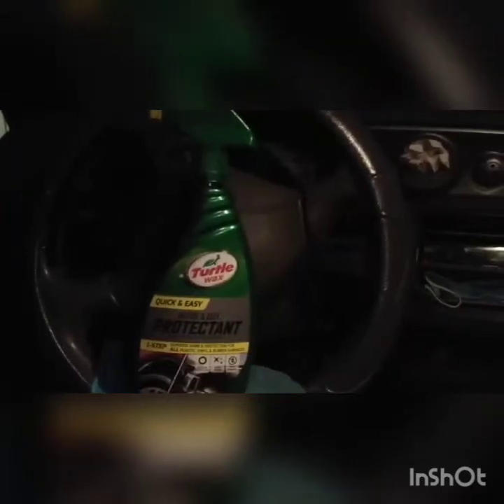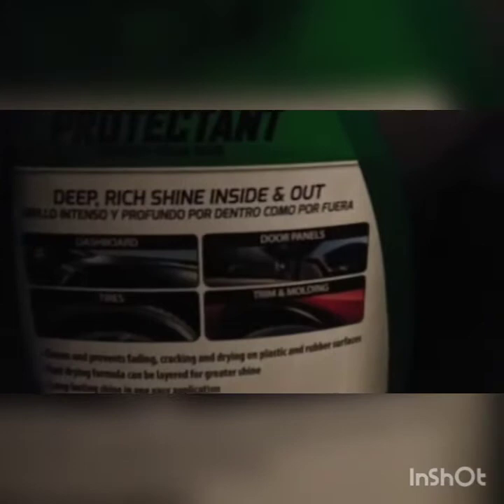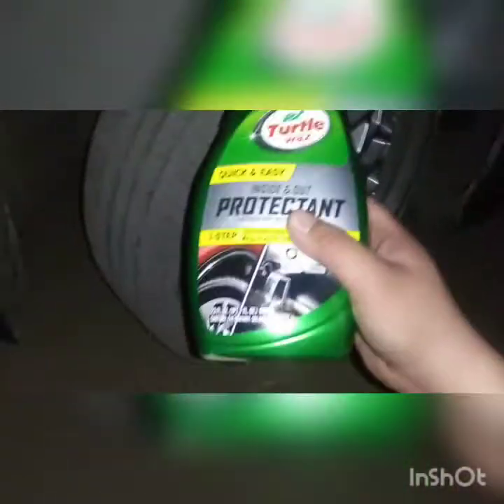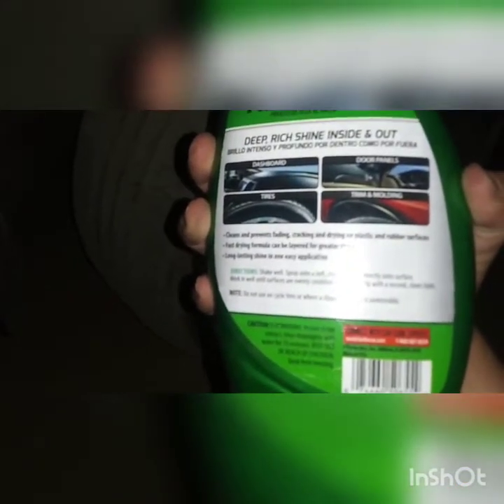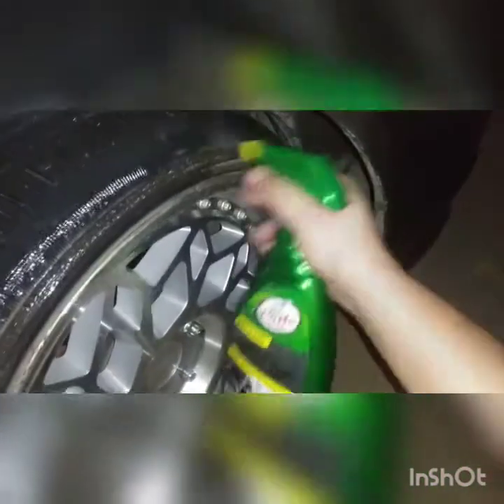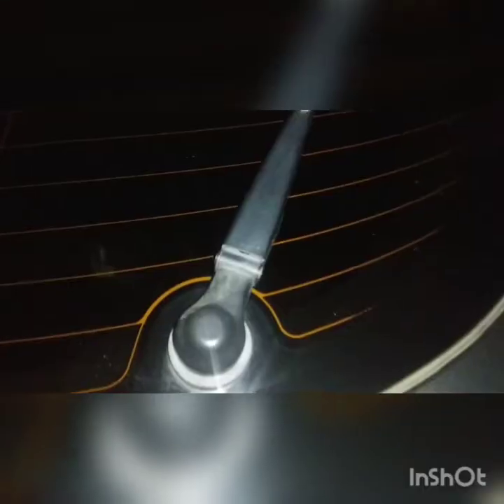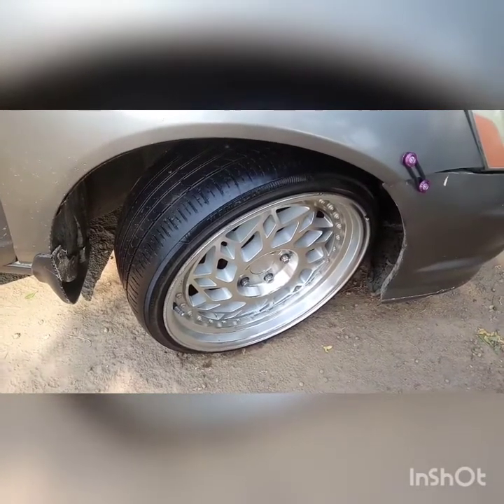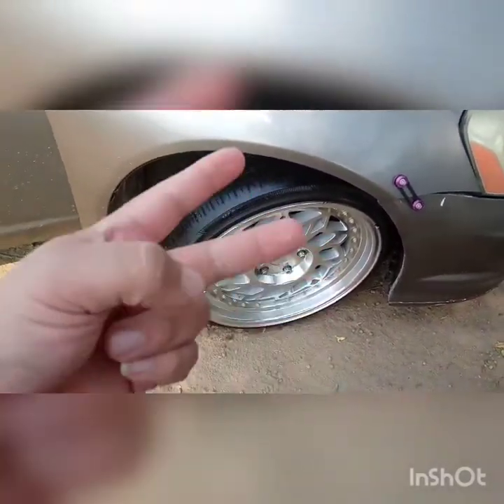Turtle wax inside and out protectant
hey i hope everyones doing good i know 2020 was a bad year for all of us and im praying 2021 is gonna be a lot better stay safe fam

today i want to demonstrate another turtle wax product this one claims to work as a tire shinner, inside protectant and outside protectant i really liked the shine it gave my tires check it out guys